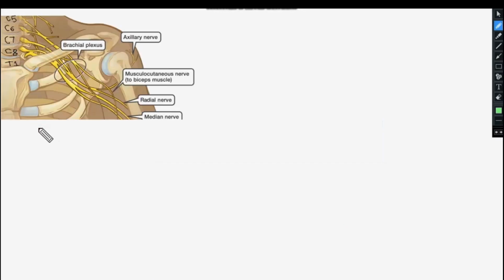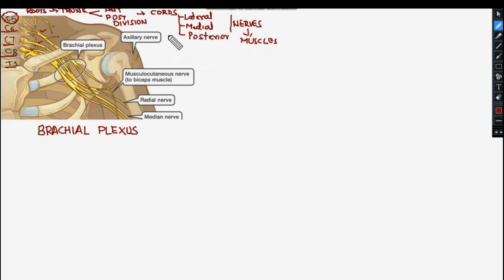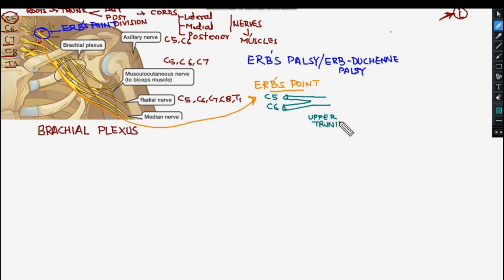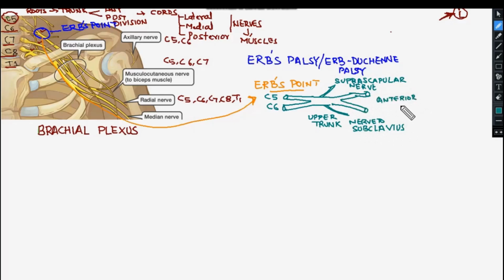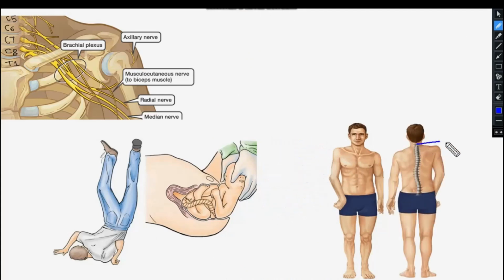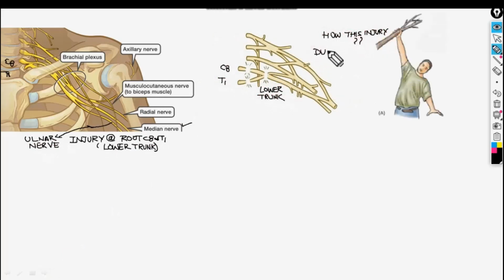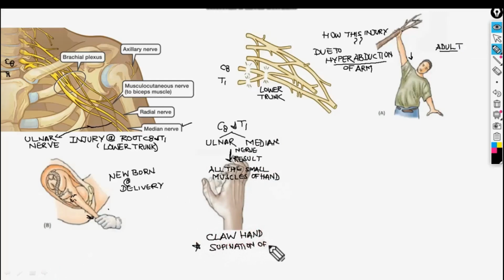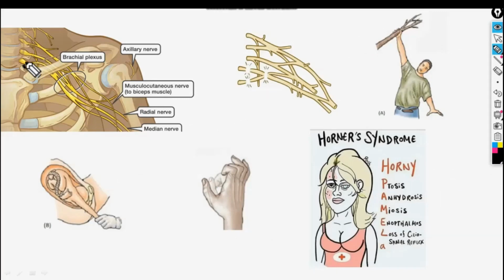Erb's Palsy & Klumpke’s Paralysis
Erb's Palsy & Klumpke’s Paralysis, Brachial Plexus, Erb's Point, Horner's Syndrome